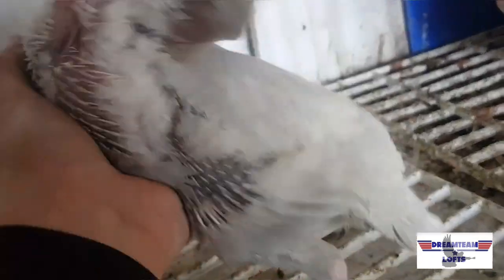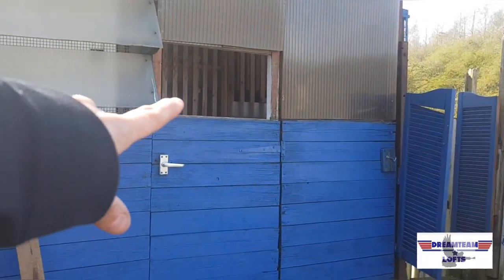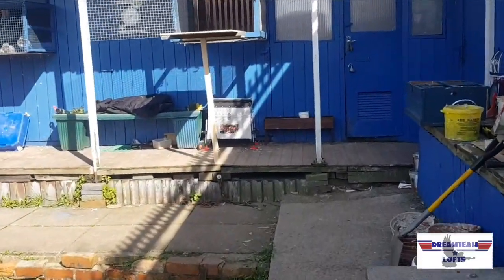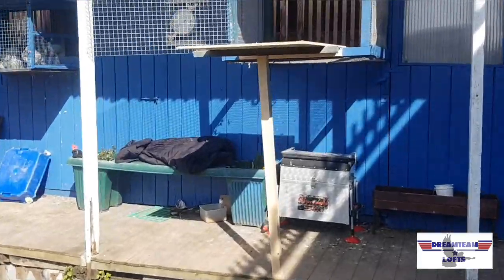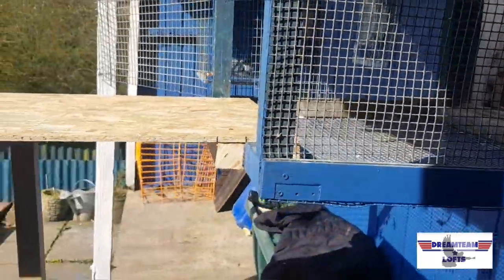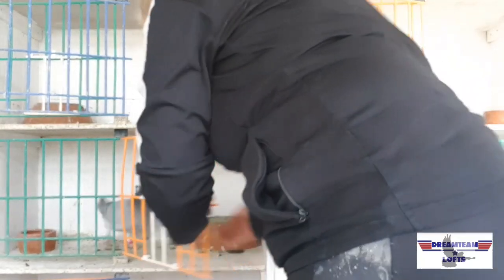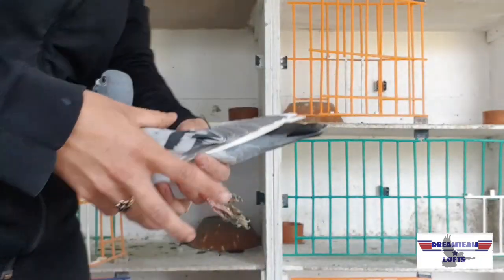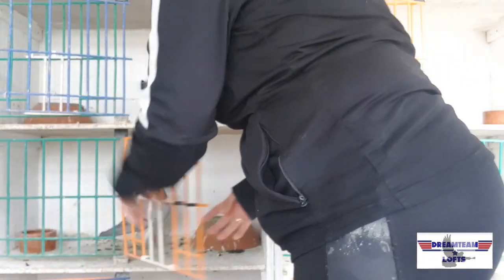New Arrival in the Young Bird Team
check out Dream Team Lofts Facebook